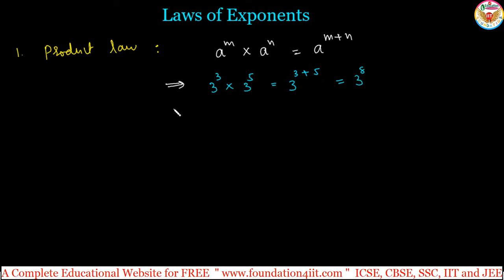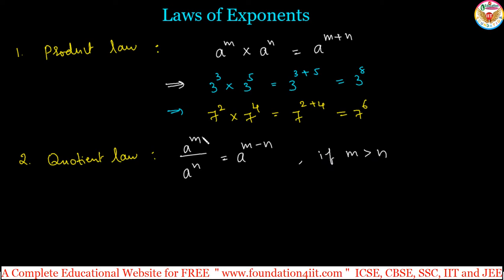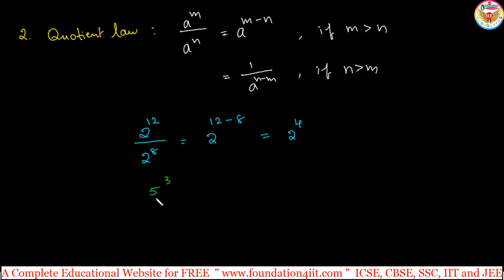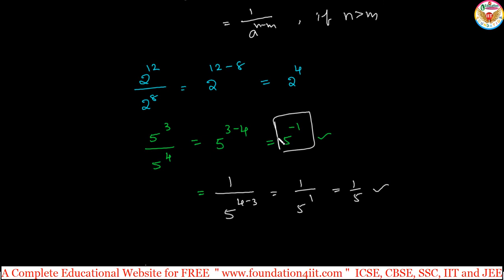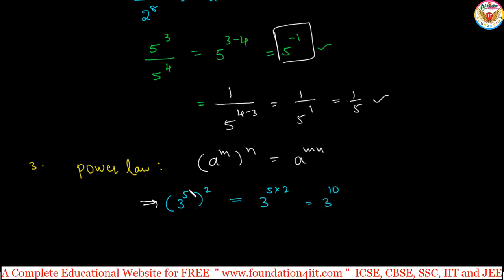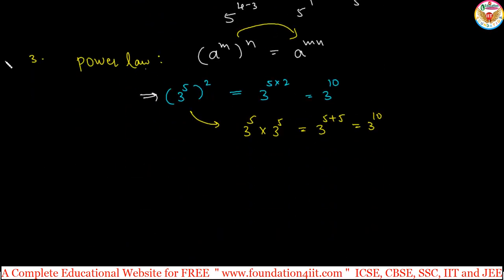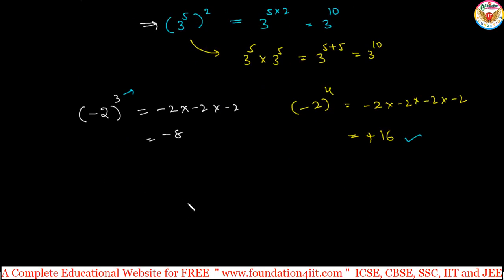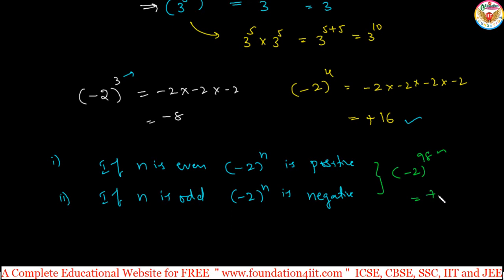Laws of Exponents || Class 8 Maths